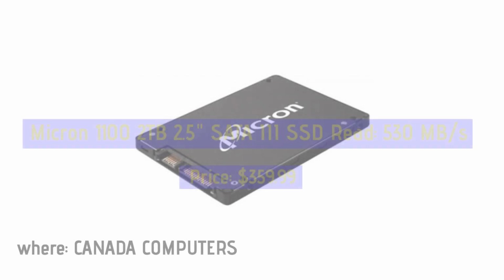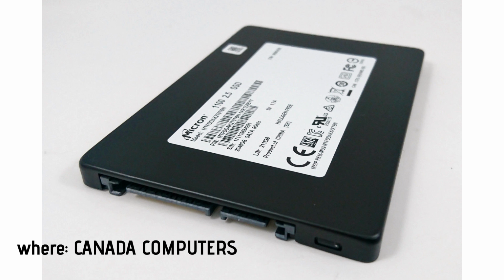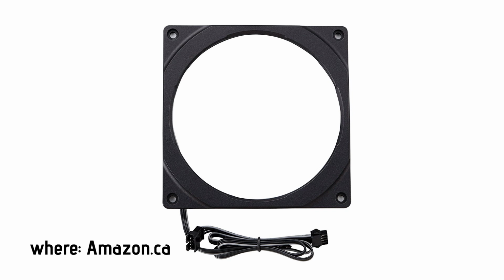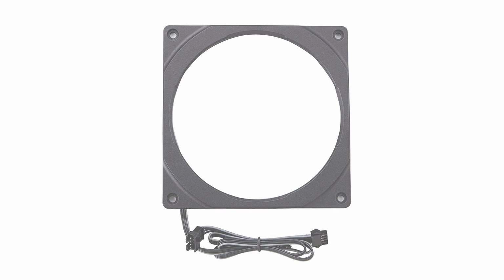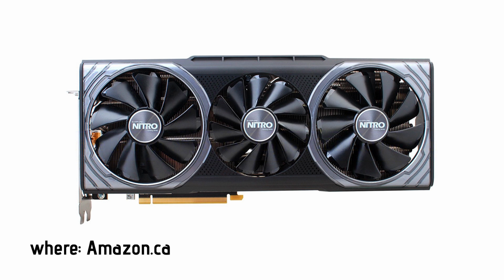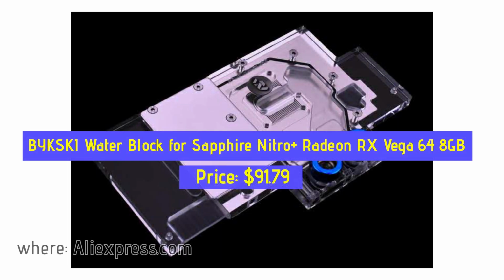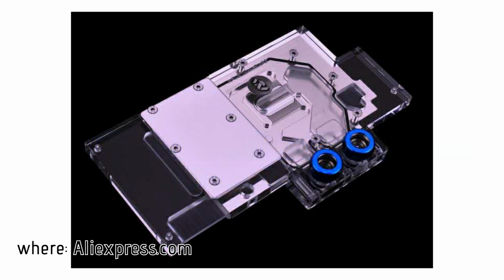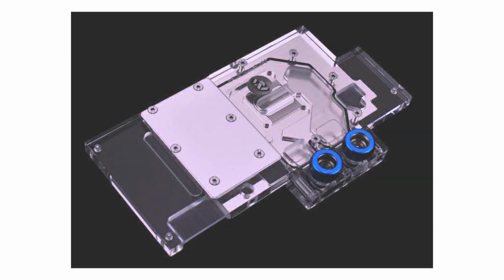Best deals for computer parts (mid october 2018)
A few amazing deals on electronics and computer parts during the middle of October 2018.

Sapphire Radeon Pulse RX 570 8GB

MSI Radeon RX 580 8G Graphics Card

Sapphire Radeon Nitro+ RX Vega 64 8GB

Arctic F14 PWM PST 140mm

Bykski Water Block